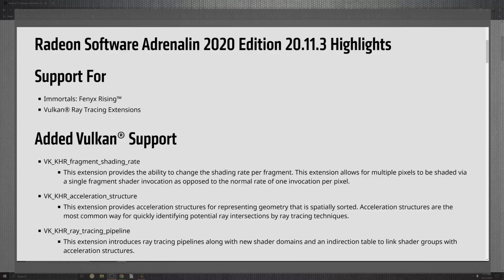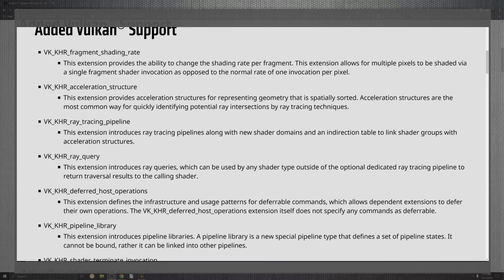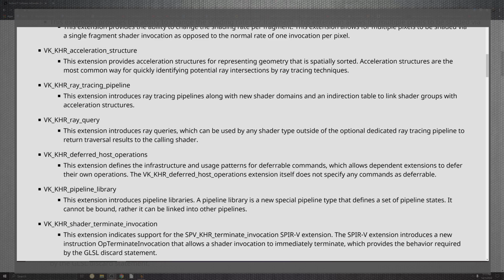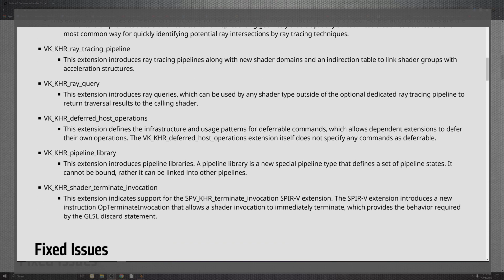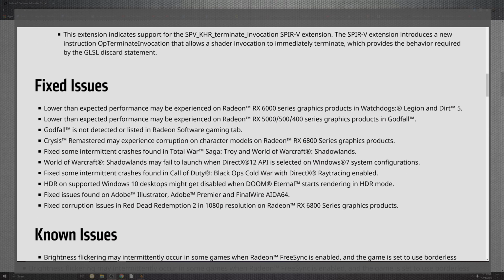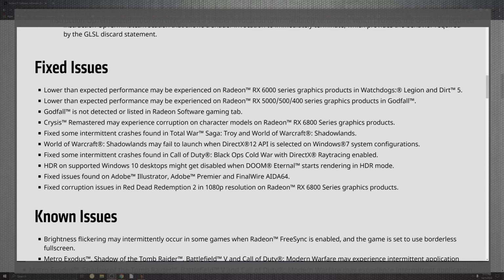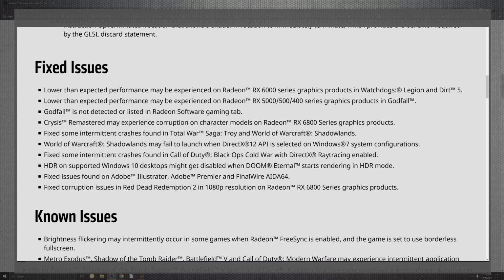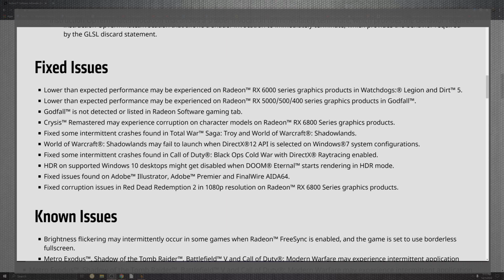New AMD Radeon Software Adrenalin 20.11.3 Update 💻 Gpu 2020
Today Mac,

Today's Hot topic's

-Is Covering AMD's Radeon Software Adrenalin edition software:

- 20.11.3

 @AMD  great driver work i just wish windows would release a driver that works well with your tech

Linked Below is AMD and enter your gpu and it should pop the driver

Neon Noir:

- Link

Test your Amd Gpu with software Ray Racing Is It Ready??

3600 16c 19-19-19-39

4k live encoder

X264

Cpu:

AMD 2950x

100% Safe
100% Fun

api talk:

Radeon boost
20.11.3
3dmark
amd radeon software 20.11.3 update
benchmark
new adrenalin 20.11.3
new amd
radeon adrenalin
radeon vii
vulkan
zen 2
amd radeon

neon noir
radeon 7 neon noir
gskill
Ray tracing